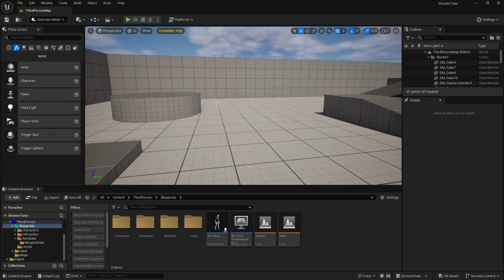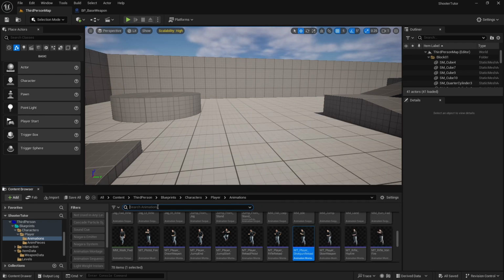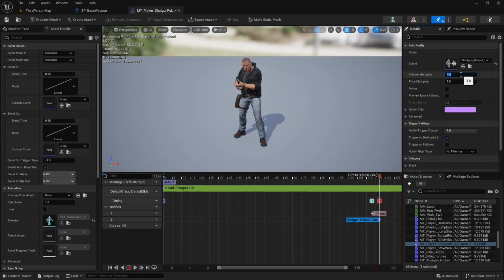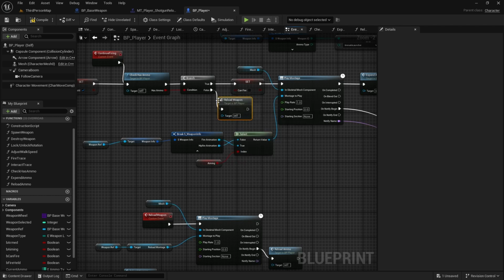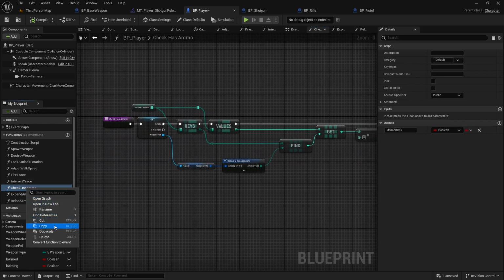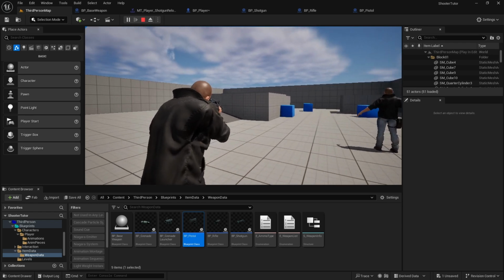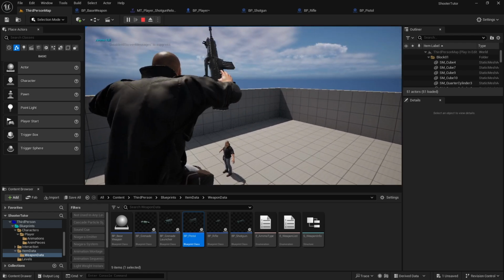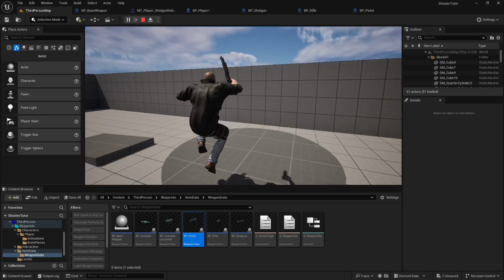Unreal Engine 5.4 - Third Person Shooter Part 14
Time to set up the visual side of reloading and get our character doing animations for each of his weapons. with the anim starter pack we're a tad limited but this process will work with any of your animations as well.

we'll also set up some limiters, so situations we don't want to reload or fire the weapon (if we're reloading we probably wouldn't want to start firing again, though that is an option if you want animation cancelling)

Next up we'll get our visual elements on screen so we can see how much ammo we've got in our mag currently, how much on reserve and all that jazz.